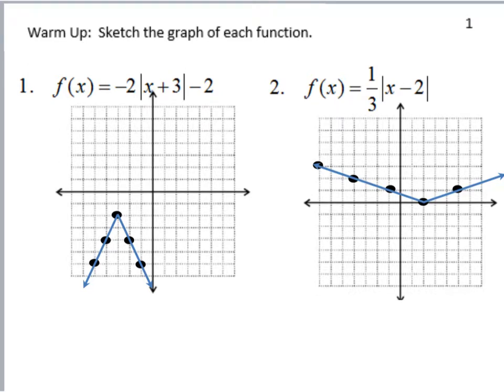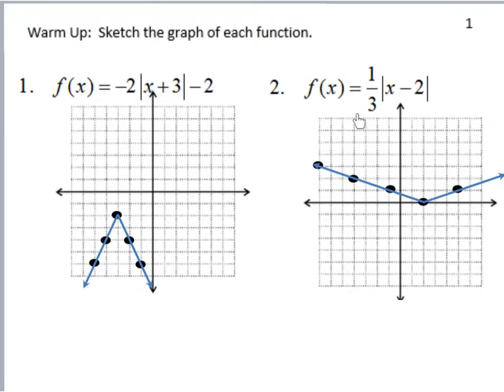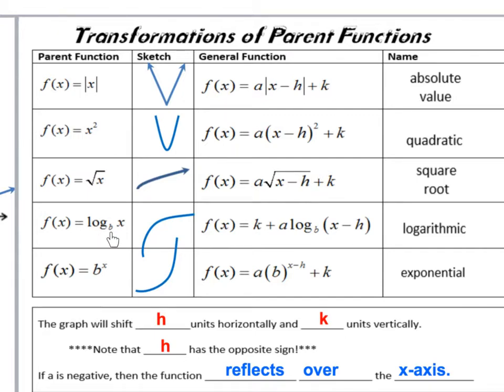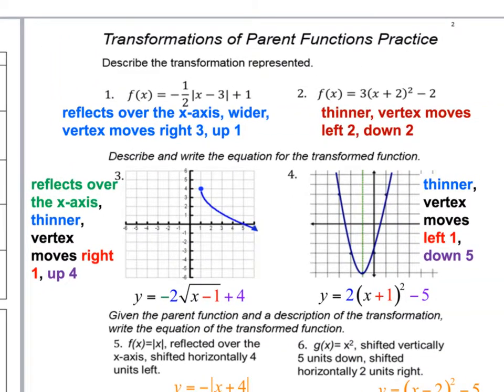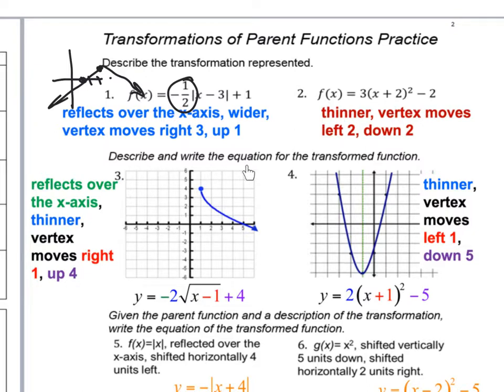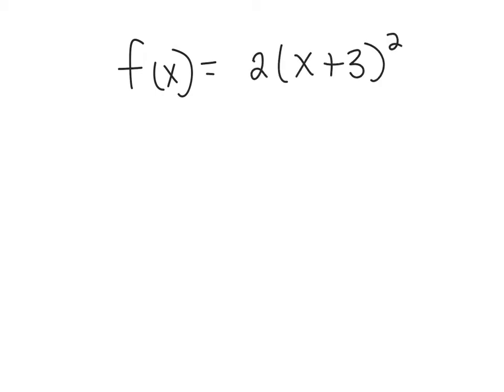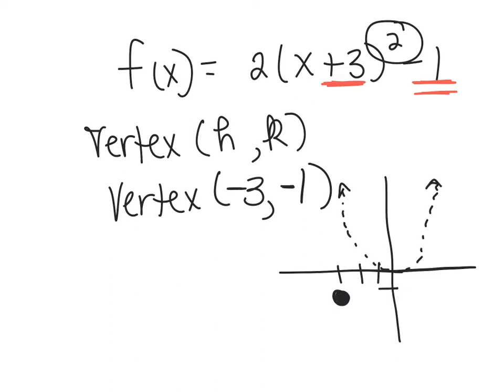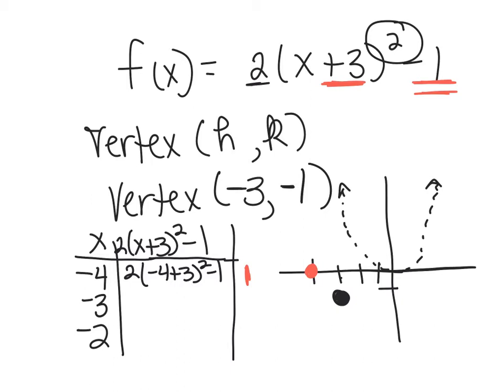Analysis of Functions Review